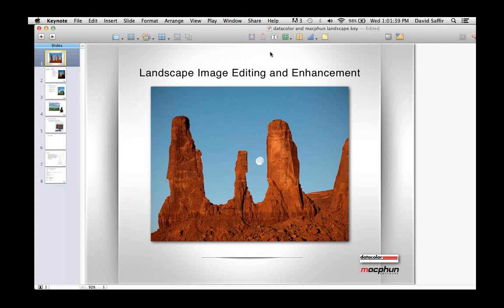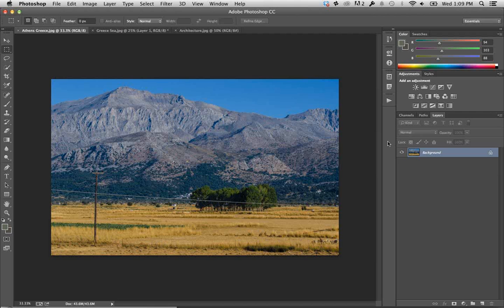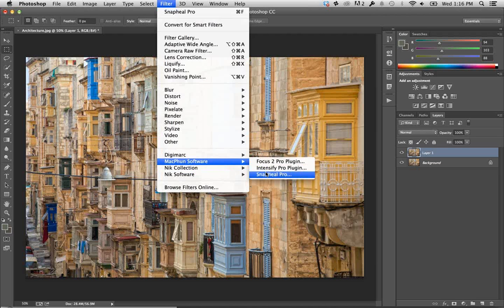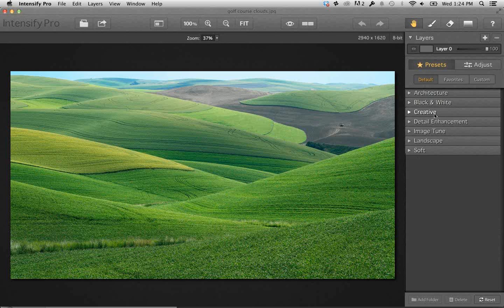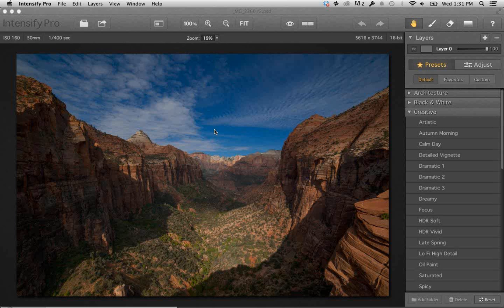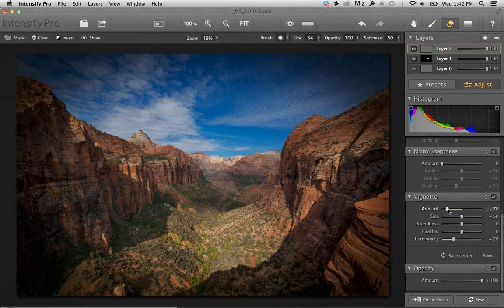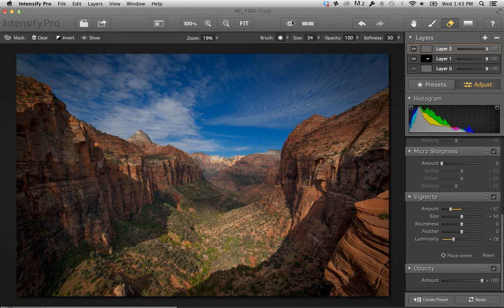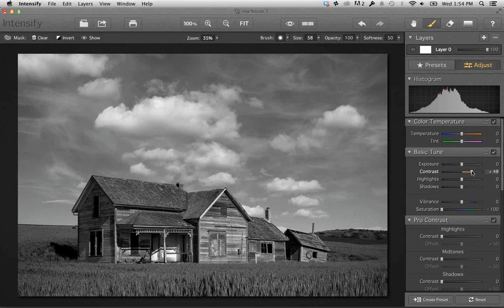Landscape Image Editing and Enhancement: New Editing Tools for Photoshop and Lightroom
Photoshop and Lightroom provide a wide range of tools for image correction and editing. Those tools, however, don't always provide an intuitive path, or workflow to achieve your creative vision. Watch as we discuss some of the new offerings from Macphun Software, such as Intensify Pro, Snapheal Pro, and Focus 2 Pro. We'll review up-front color management and continue with image editing, using examples from our landscape and architecture portfolios.